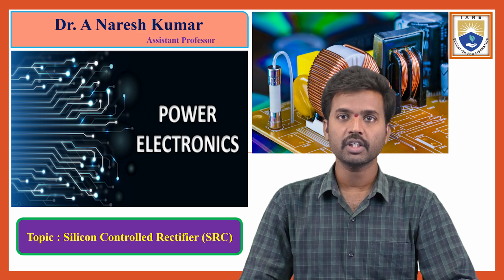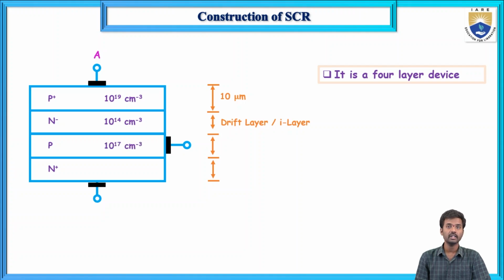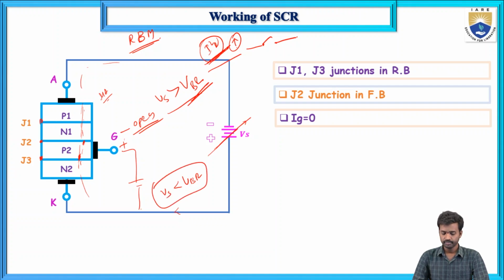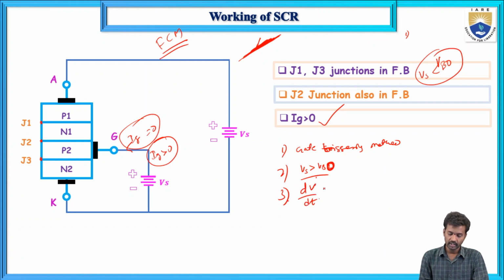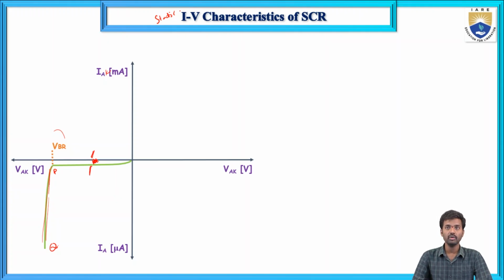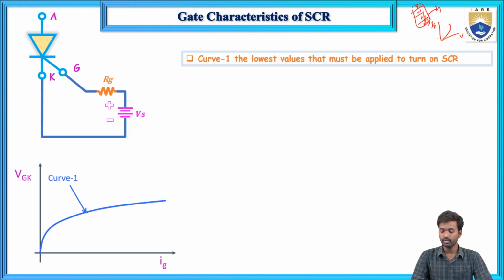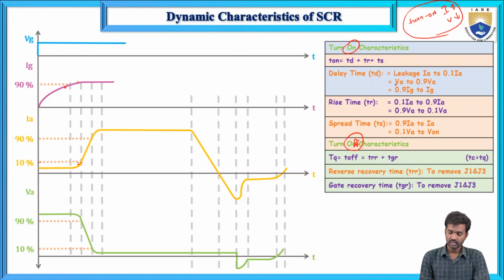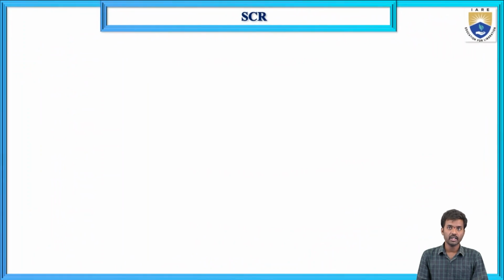Silicon Controlled Rectifier SRC by Dr. A Naresh Kumar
Silicon Controlled Rectifier SRC by Dr. A Naresh Kumar | IARE

Telangana, India.